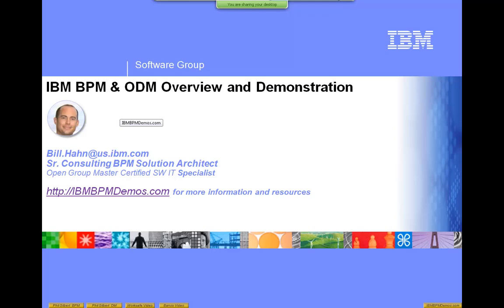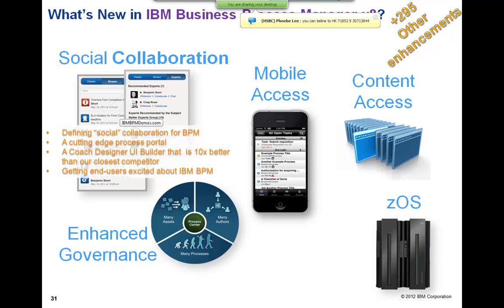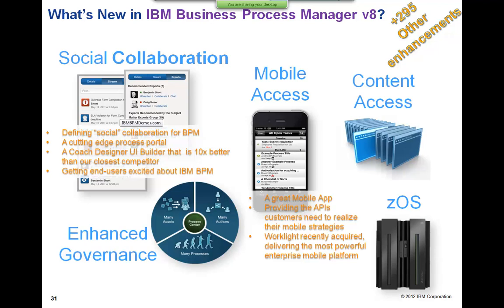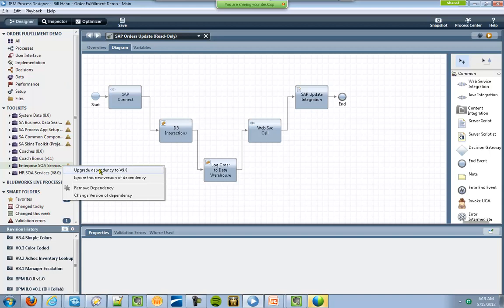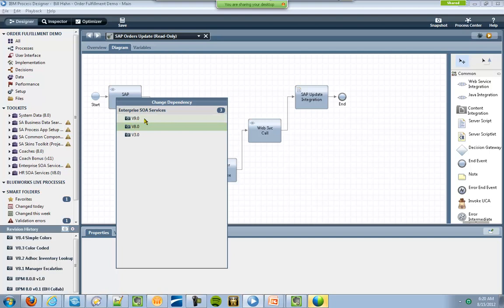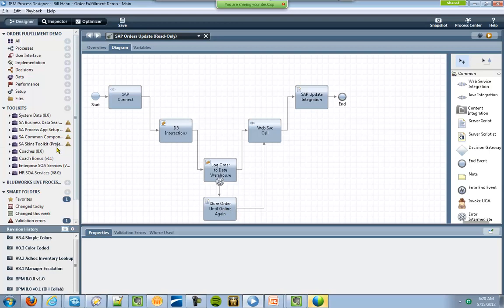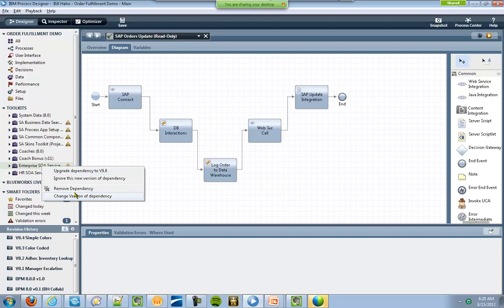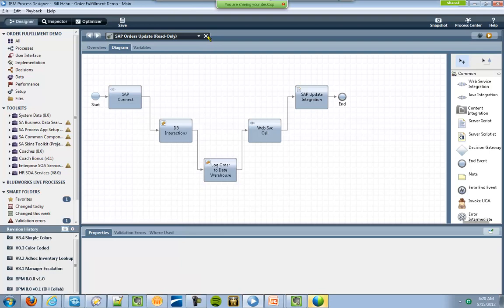IBM BPM V8 Demo Tour Webconf by BillHahn